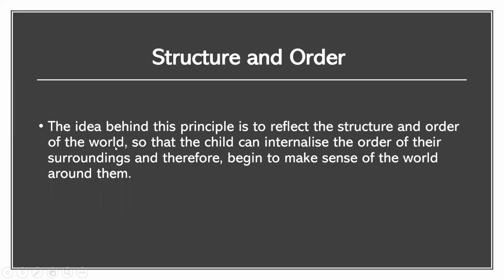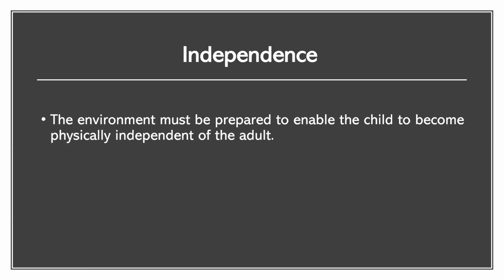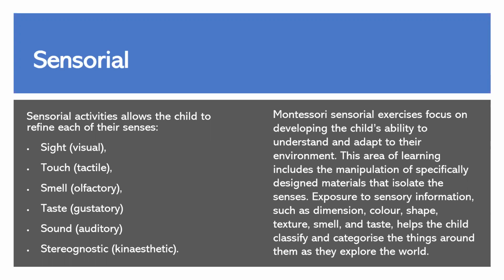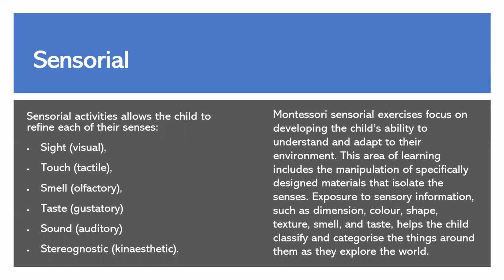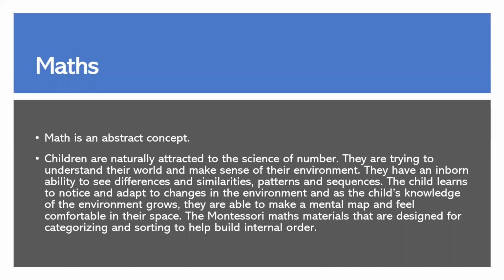Montessori 101 - The Prepared Environment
Watch the recording of one of our webinars where we explain the Prepared Environment for Educators who work with children 0 to 6!